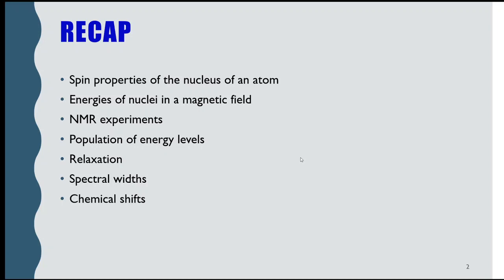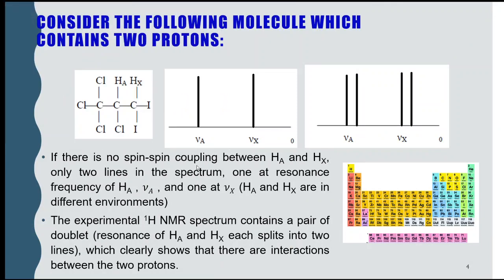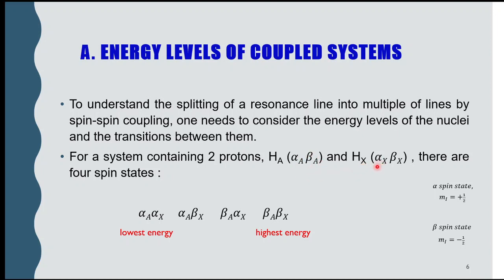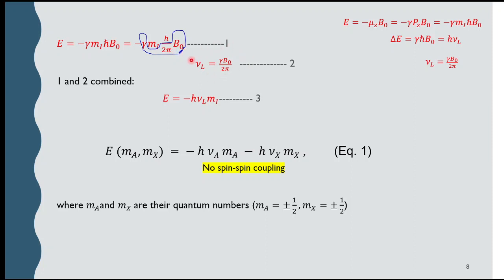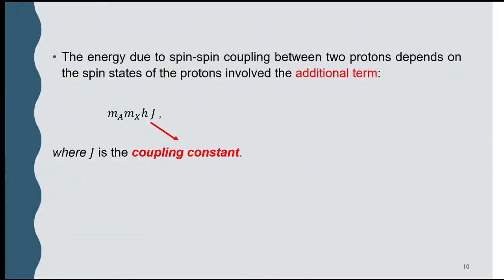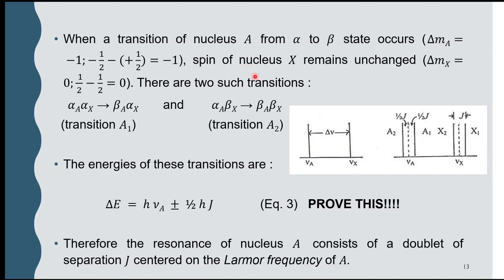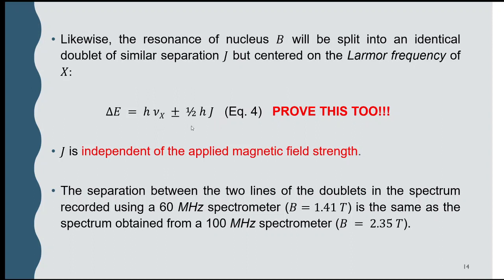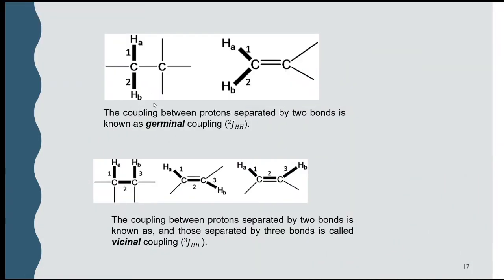SIC2006 Lec 6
Spin-spin coupling